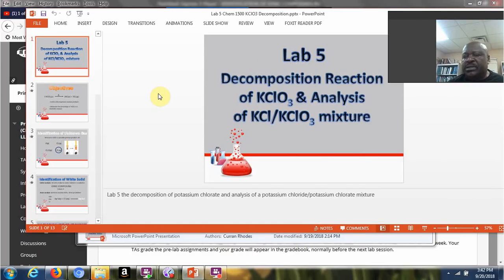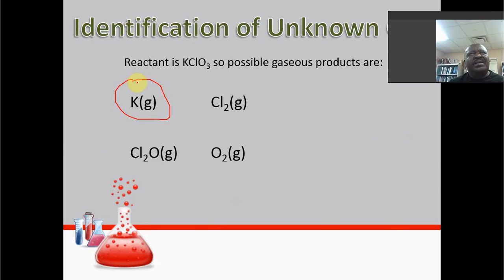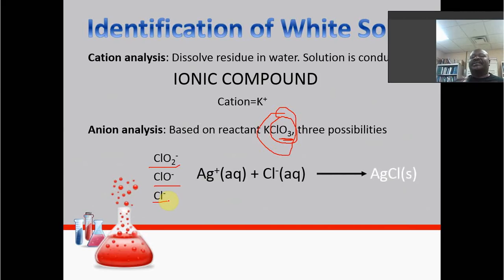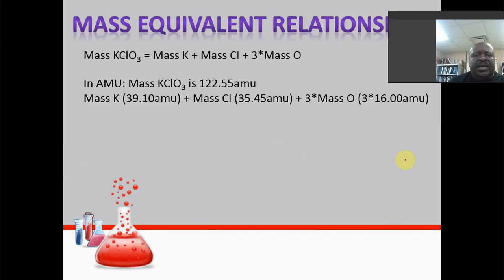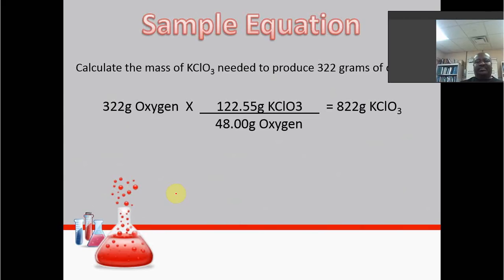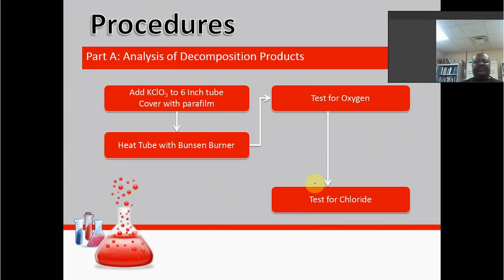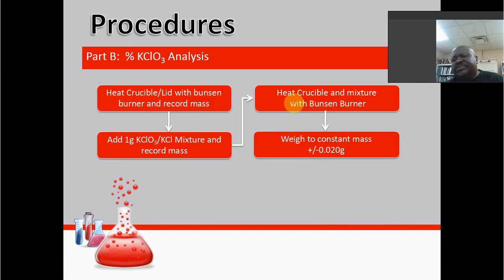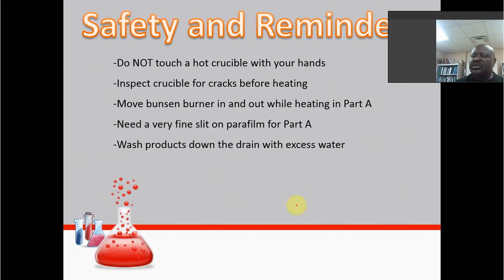DECOMPOSITION OK KClO3